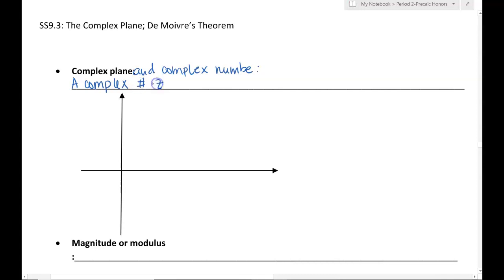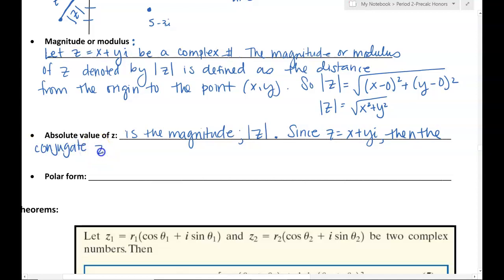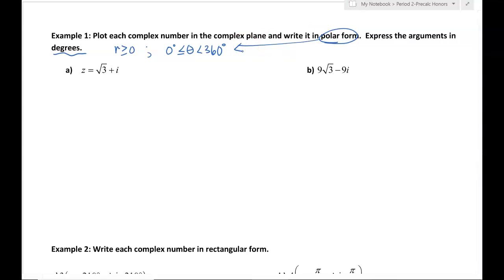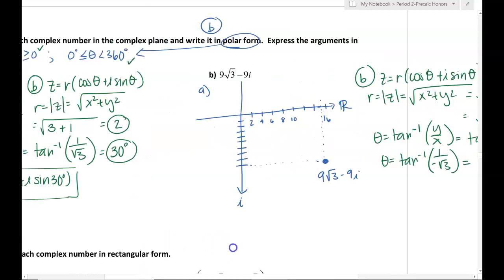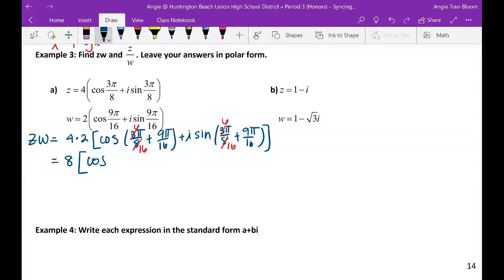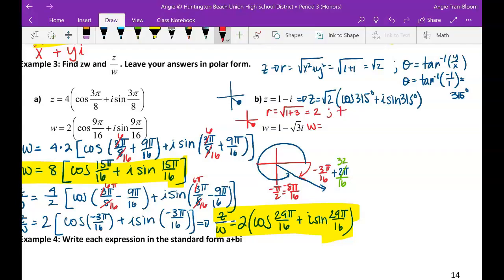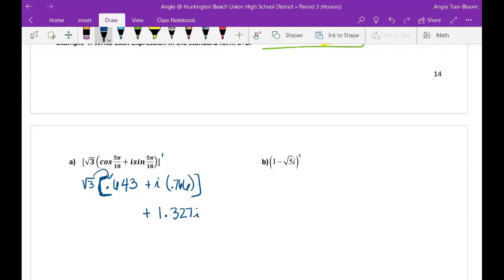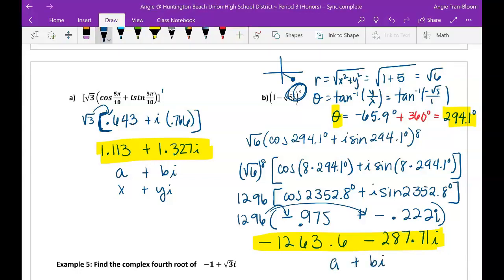9-3 examples 1-4